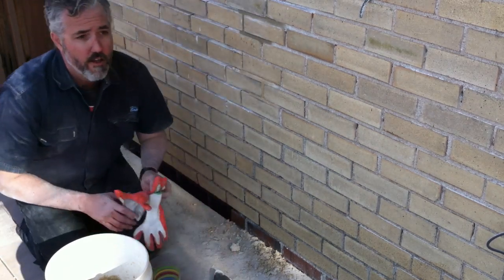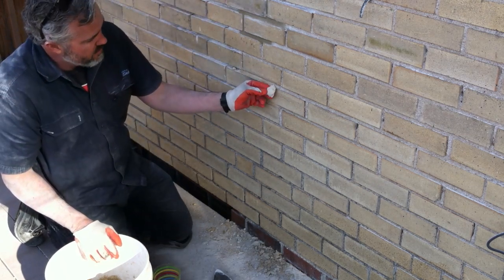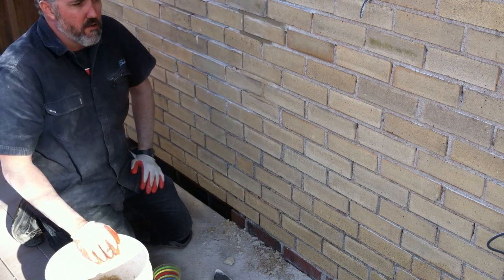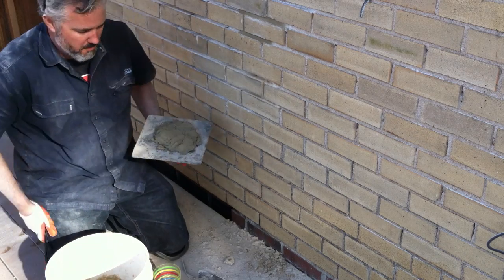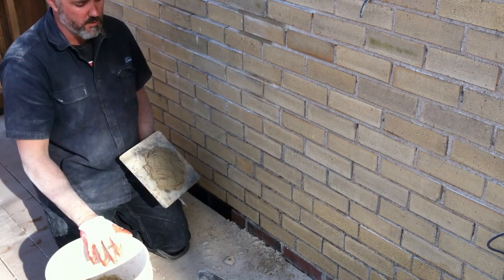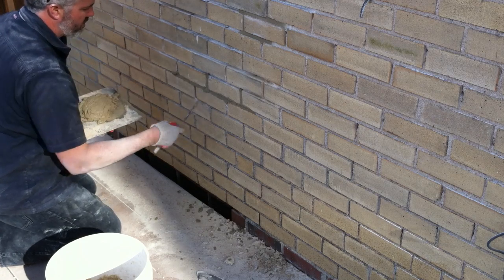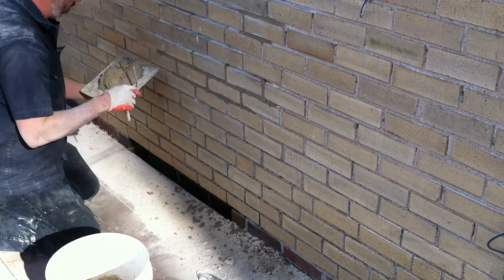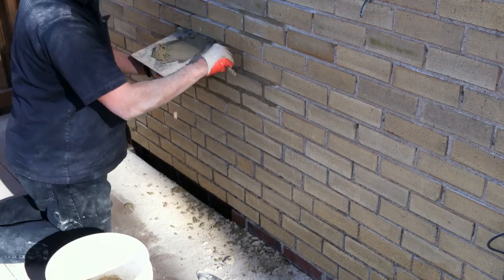How to Tuckpoint/ Tuckpointing/Mortar Color Matching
This video shows how I match existing mortar colors and choose a color mortar to work with that best suits the wall it is going in. I show how to use a hawk and a tuckpointing tool to install mortar in a wall after it has been prepped. thebrickandstoneguy.com denverbrickrepair.com